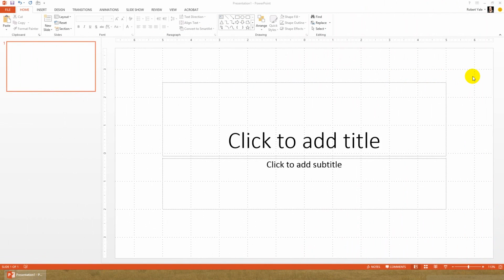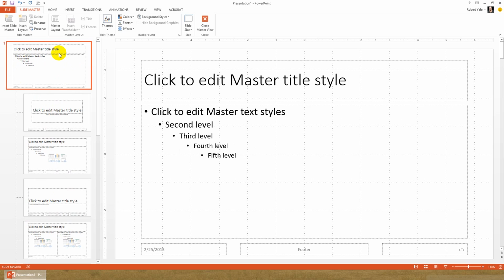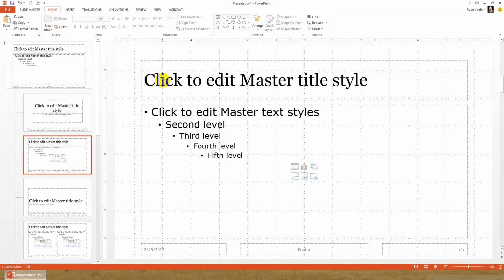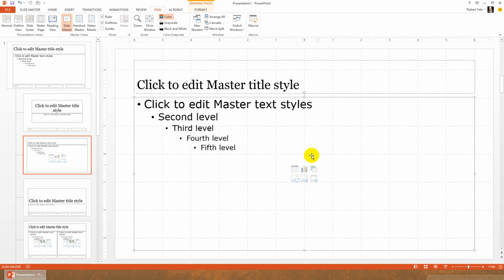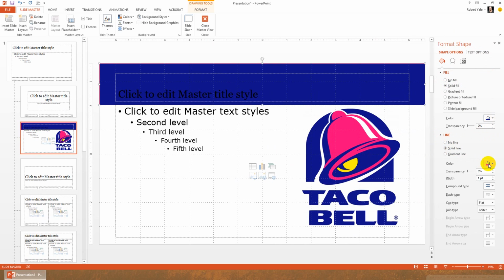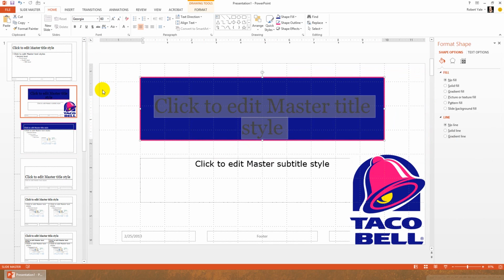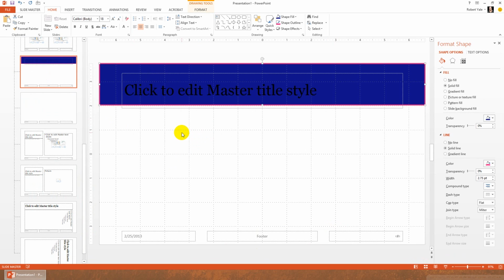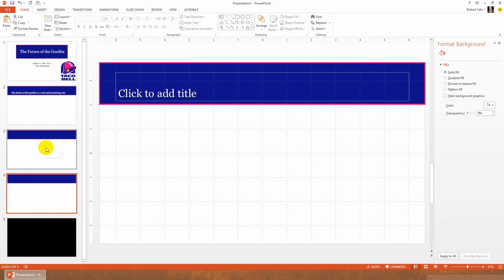Customizing the Slide Master in PowerPoint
This screencast video provides basic instructions for editing the Slide Master in Microsoft PowerPoint.